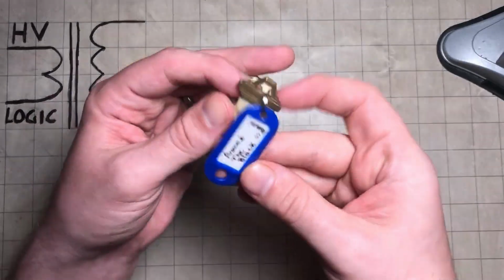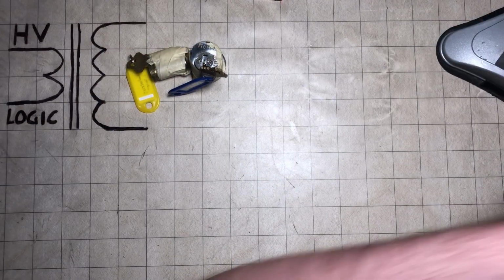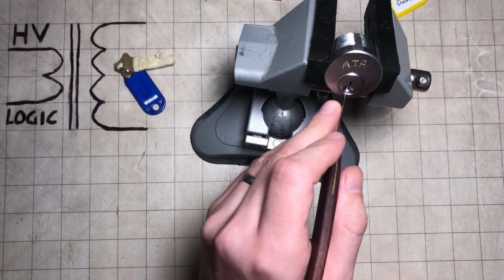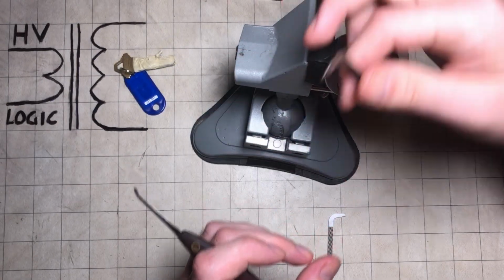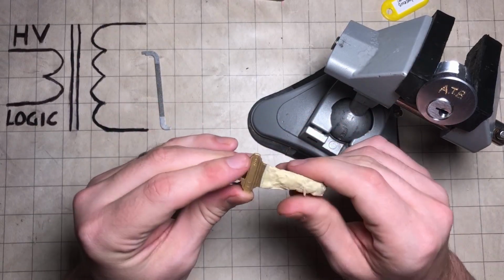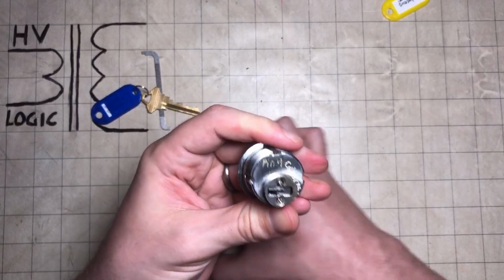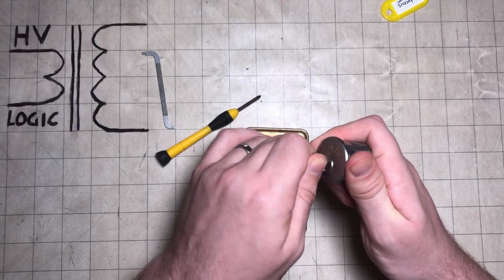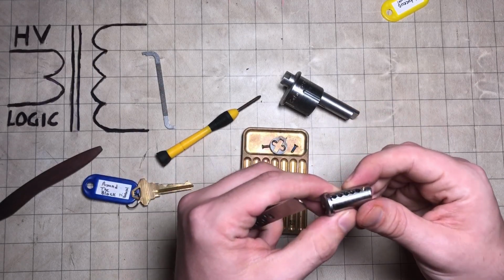Around the Block - A CL with some great pins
A really nice CL from J.Gabriel
Featuring a Pin in Pin Rattle Snake pin as well as other equaly as nice pins.